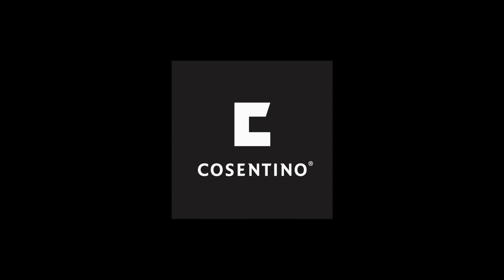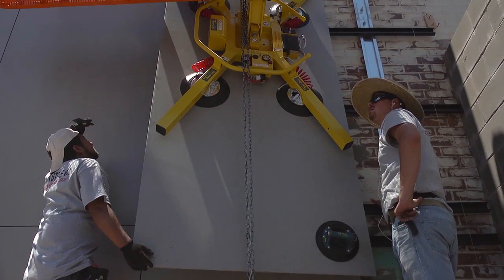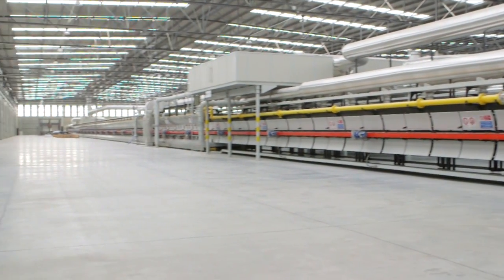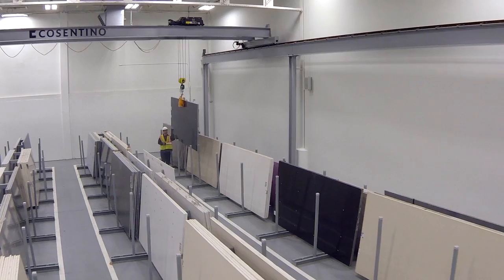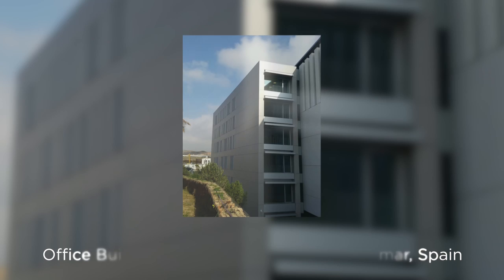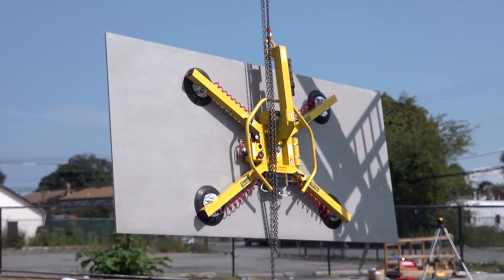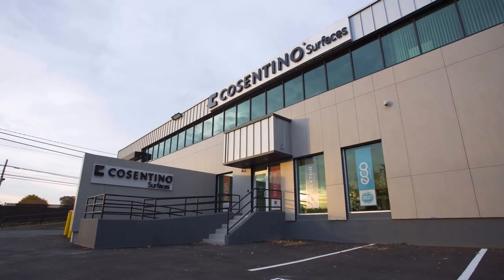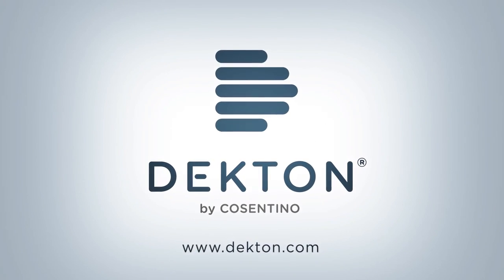Dekton Facades (English) | Cosentino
EN

Cosentino, a leader in innovative service products such as Silestone, is excited to launch its newest innovation, Dekton Facades. These large-format compressed surface slabs have unique UV resistance and durability, graffiti resistance and a non-combustible nature, making them an excellent choice for exterior facades, as well as many other applications, such as flooring and countertops.

The state-of-the-art production process at our factory in southern Spain features a unique press that presses 25,000 tons of pressure into each slab to help create a low-porosity material free of microscopic defects that cause stresses or weak spots in other materials. The slabs are then exposed to temperatures in excess of 2300 degrees Fahrenheit in a furnace more than 100 meters long during this process.

Sintering occurs, transforming them into the final Deckton board through thermal bonding of the raw materials, free of resins and binders. The result is an innovative product with a unique combination of physical and mechanical properties. In this video, you can see some examples of the use of Dekton and ultra-compact surface slabs around the world, each project with its own unique design and site conditions, but all with a similar need: a natural look with durability to match.
At this distribution center in Hicksville, N.Y., decorative compressed-surface panels were used as a protective façade over the building's existing plastered stone. About 4,000 sq. ft. or 170 Dekton panels were installed, using an adjustable-depth fastening system to account for irregularities in the existing brick façade. When necessary, these cladding systems are also ideal for the placement of exterior insulation to improve the overall R-value of the structure's system.

The result is a state-of-the-art solution to a very common problem with aging facades. Dekton ultra-compact surface boards not only bring life to the building exterior, but also offer low-maintenance performance designed to last the life of the building.Cosentino offers high-quality solutions that combine beauty, durability and performance.

Dekton Facades Architecture Innovation Dekton Manufacturing.

ES

Cosentino, líder en productos de servicio innovadores como Silestone, está entusiasmado de lanzar su nueva innovación, Dekton Facades. Estas placas de superficie comprimida de gran formato tienen una resistencia y durabilidad únicas a los rayos ultravioleta, resistencia al graffiti y una naturaleza no combustible, lo que las convierte en una excelente opción para fachadas exteriores, así como para muchas otras aplicaciones, como suelos y encimeras.

El proceso de producción de vanguardia en nuestra fábrica en el sur de España cuenta con una prensa única que imprime 25.000 toneladas de presión en cada losa, para ayudar a crear un material de baja porosidad libre de defectos microscópicos que causan tensiones o puntos débiles en otros materiales. Las láminas luego son expuestas a temperaturas superiores a 2300 grados Fahrenheit en un horno de más de 100 metros de largo durante cuatro horas.

La sinterización ocurre, transformándolas en la placa de Deckton final a través del acoplamiento térmico de los materiales crudos, libres de resinas y ligantes. El resultado es un producto innovador con una combinación única de propiedades físicas y mecánicas. En este vídeo, se pueden ver algunos ejemplos del uso de las placas de Dekton y de superficie ultra compacta en todo el mundo, cada proyecto con su propio diseño único y condiciones del sitio, pero todos con una necesidad similar: un aspecto natural con una durabilidad para igualar.

En este centro de distribución en Hicksville, Nueva York, se usaron paneles de superficie comprimida y decorativa como fachada protectora sobre la piedra enlucida existente del edificio. Se instalaron alrededor de 4.000 pies cuadrados o 170 paneles de Dekton, utilizando un sistema de sujeción de profundidad ajustable para tener en cuenta las irregularidades en la fachada de ladrillo existente. Estos sistemas de revestimiento también son ideales para la colocación de aislamiento exterior para mejorar el valor R global del sistema de la estructura.

El resultado es una solución de vanguardia para un problema muy común con las fachadas envejecidas. Las placas de superficie ultra-compacta Dekton no solo dan vida al exterior del edificio, sino que también ofrecen un rendimiento de bajo mantenimiento diseñado para durar toda la vida del edificio. Cosentino ofrece soluciones de alta calidad, que combinan belleza, durabilidad y rendimiento.

Accede a investigaciones, estudios y publicaciones sobre el espacio del hogar